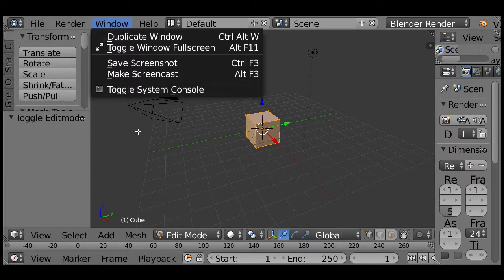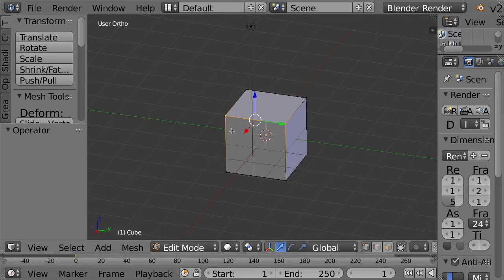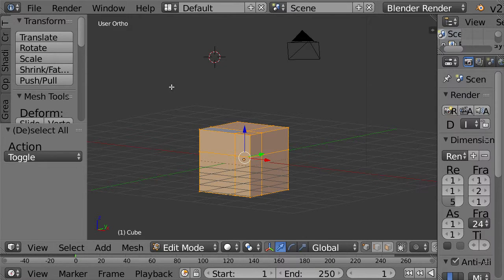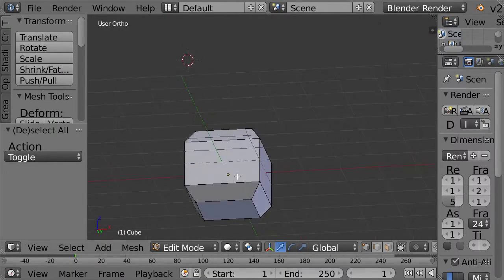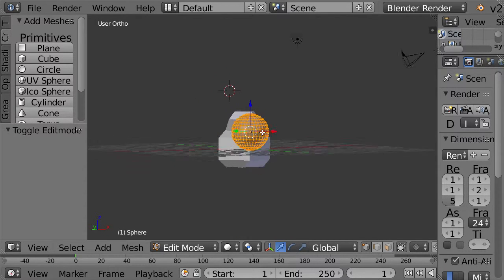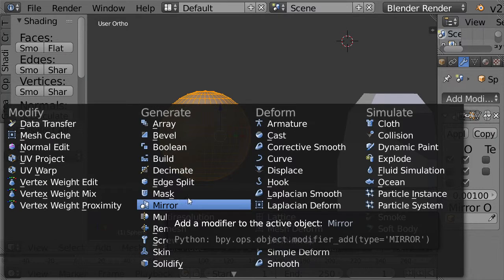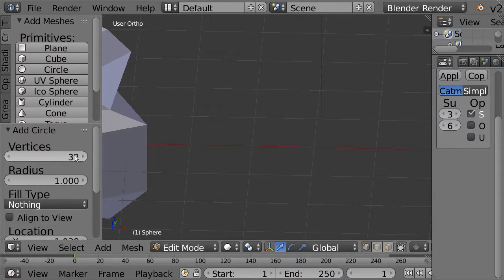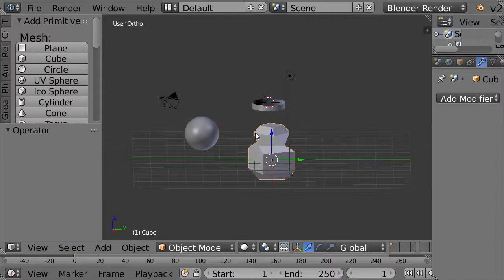Blender Tutorials| Episode 1| Basics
I will be starting this series for anyone who needs help with this software! Seeya!